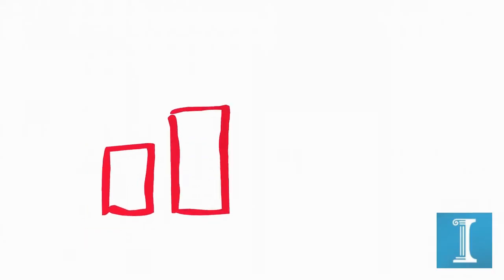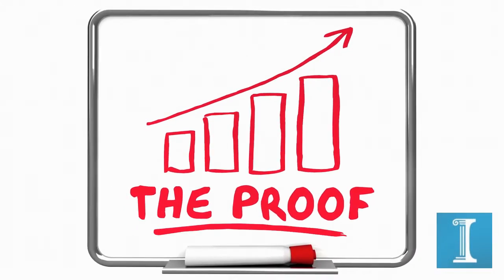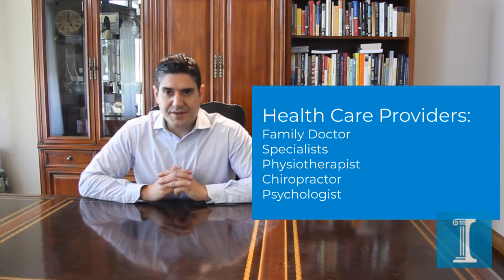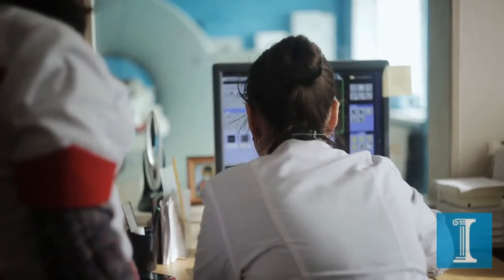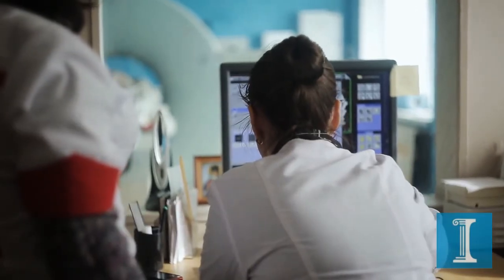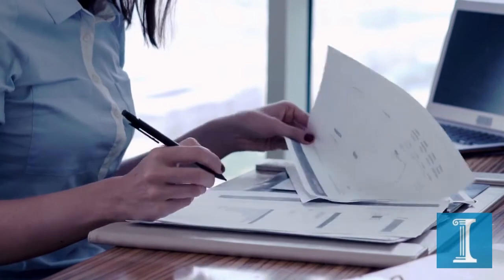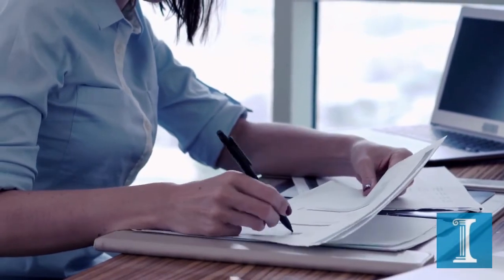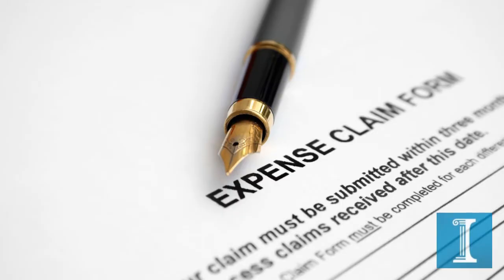What Evidence Do I Need to Prove My Injury Case?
Personal injury attorney Andrew Iacobelli discusses the important evidence needed to prove a personal injury case.  In order to recover for your injuries and losses, you may need corroborating evidence.  To learn more about advancing a personal injury case following an accident